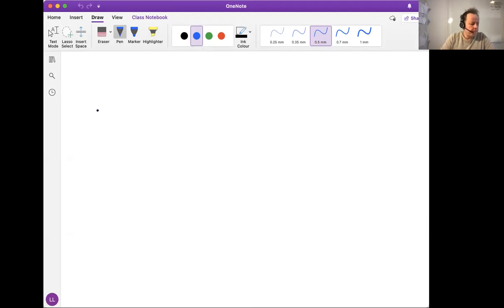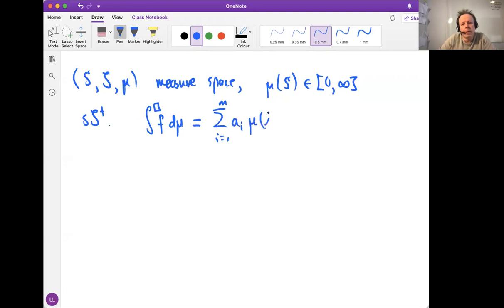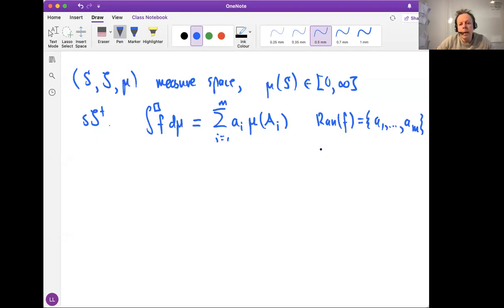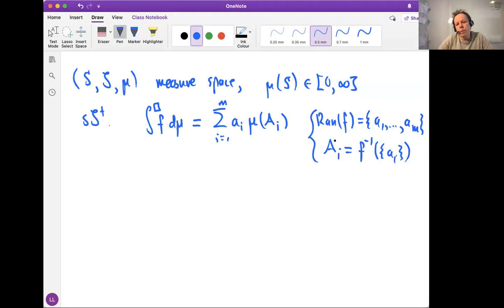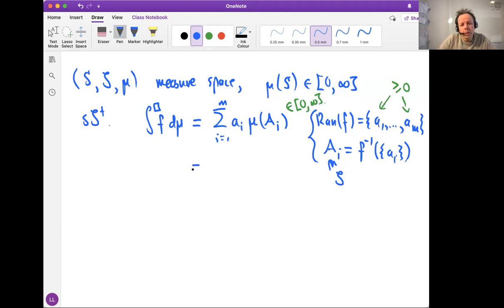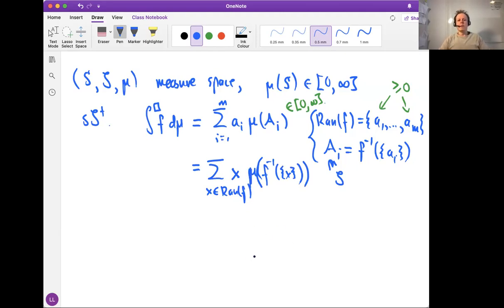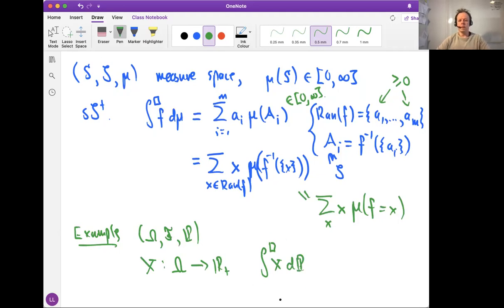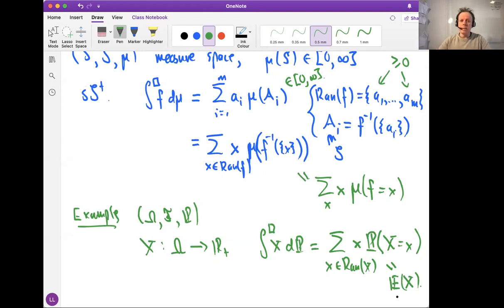L07 2 Definition of simple integrals